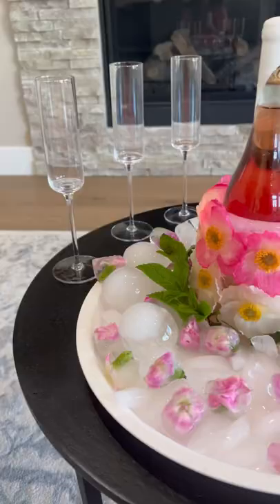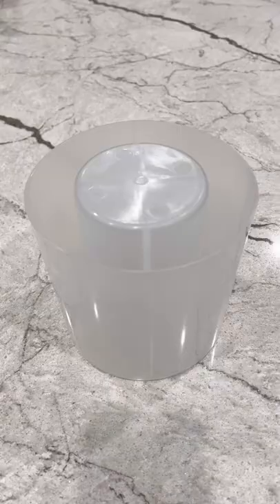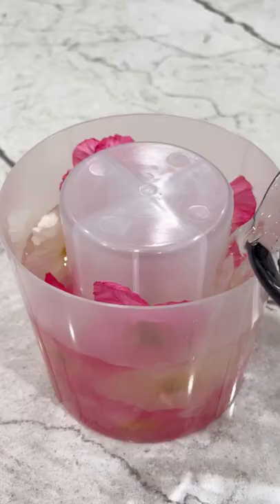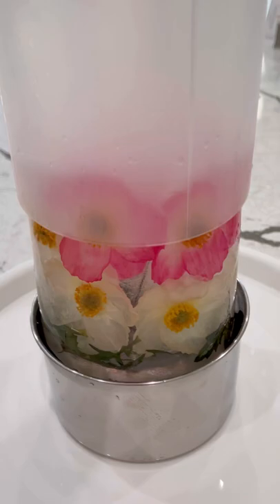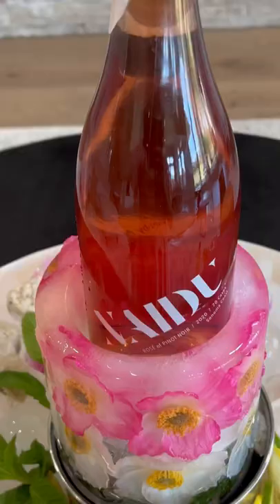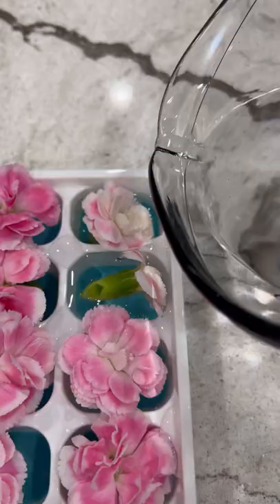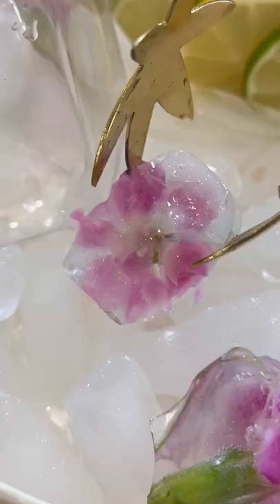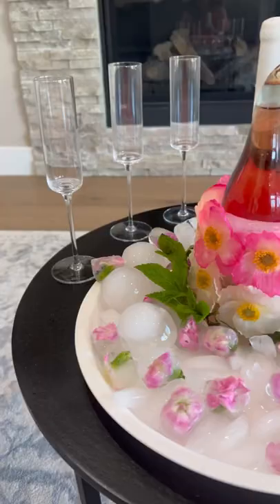🌸 DIY Drink Chiller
DIY Drink Chiller - Tag your summer squad to try this with 🌸🙋🏽‍♀️!

IB @fivefootfeminine

Looking for an easy DIY for your next get together, let’s make this DIY Drink Chiller
1️⃣ Start with your ice mold and flowers. Slide in the flowers and fill with water. Freeze over night and remove the mold. Add your @naiduwines (First South Asian owned wine brand in Sonoma) wine and let chill
2️⃣ For the base cut fresh flowers, add to an ice tray. Fill with water and freeze. Pop the ice out and now you have DIY Drink Chiller
3️⃣ So easy and pretty, Like + Follow for more Home DIYs!
✨✨DIY Drink Mold linked in Bio